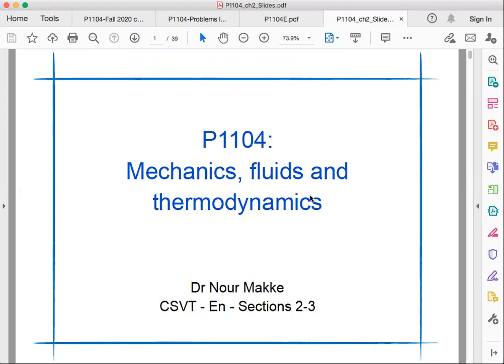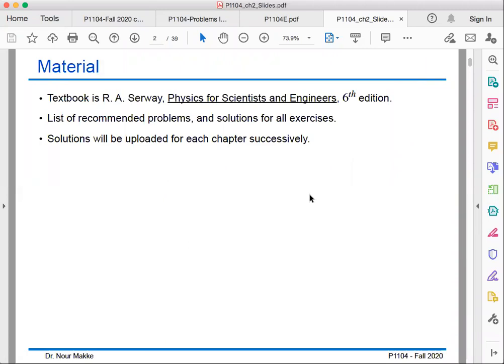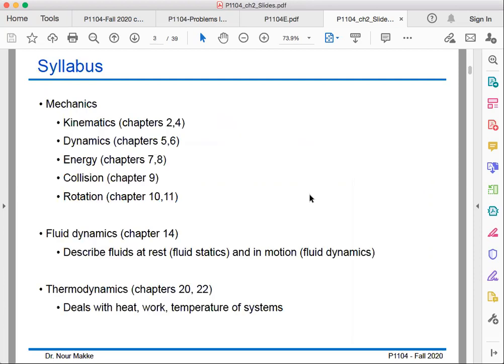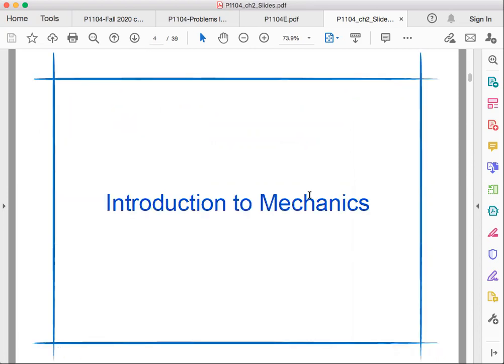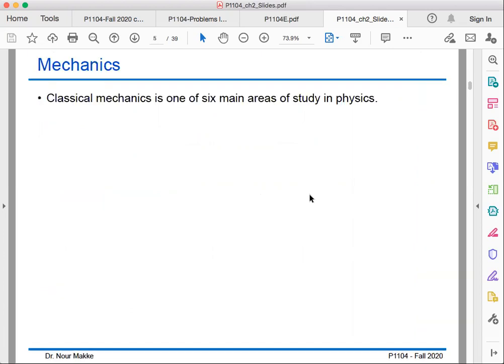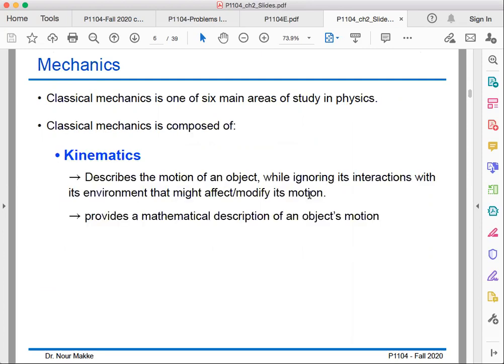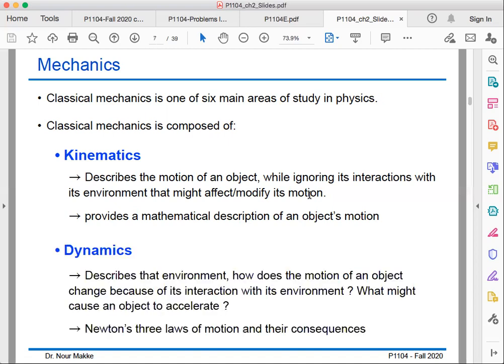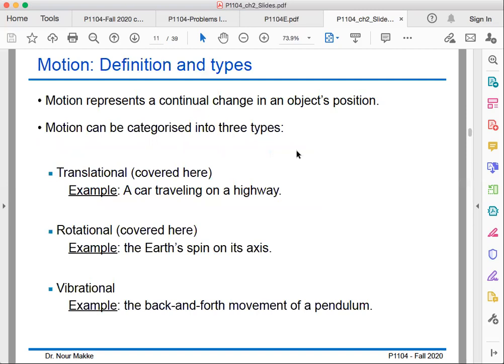Motion in one dimension - part1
In this video we introduce the basic variables needed to describe the motion of a particle in one dimension and we define them all.